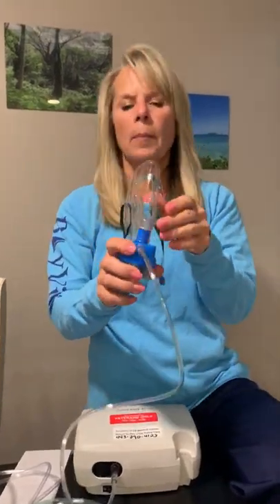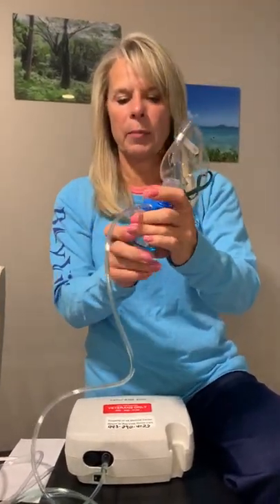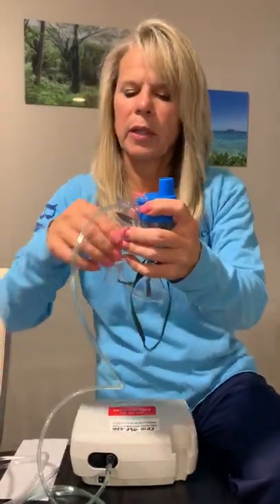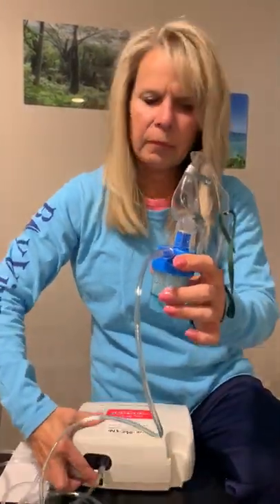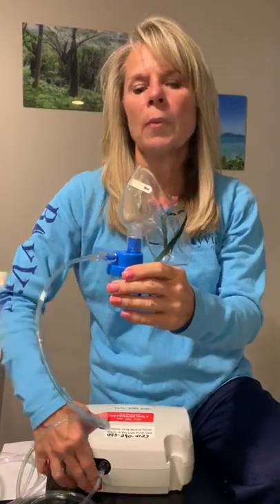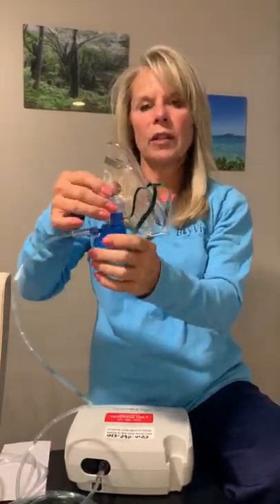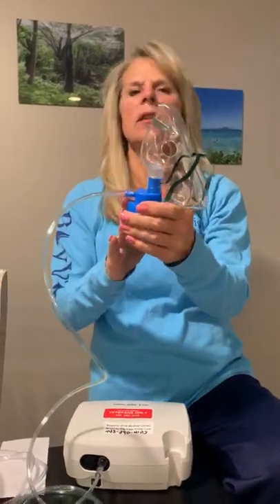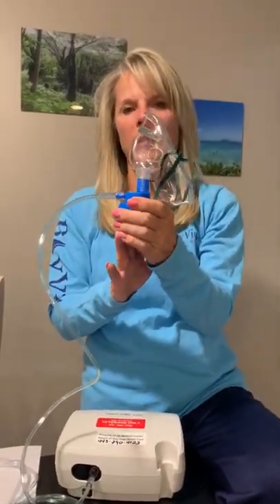Nebulizer Setup - Part III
How to administer the breathing treatment with the face mask attached.